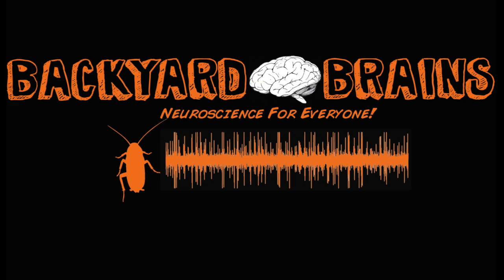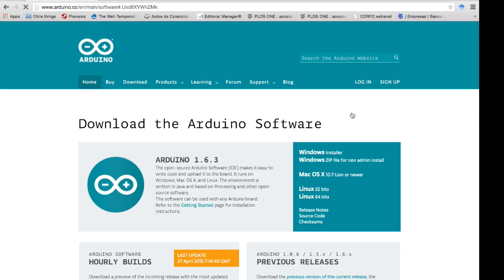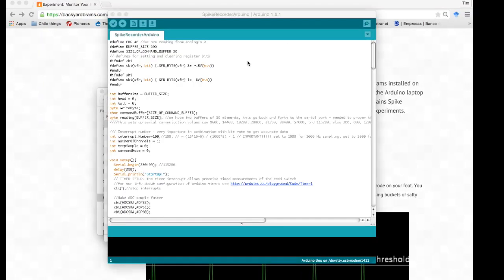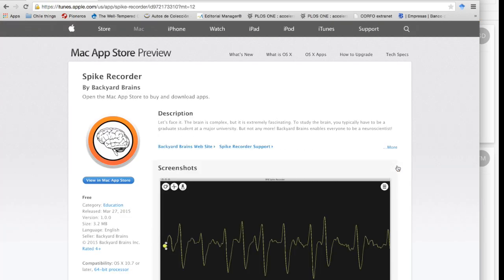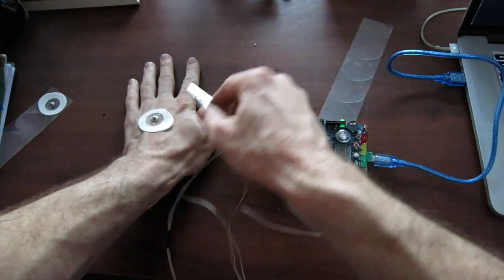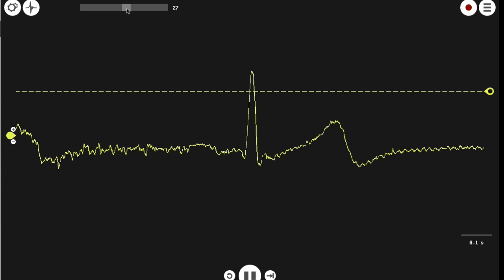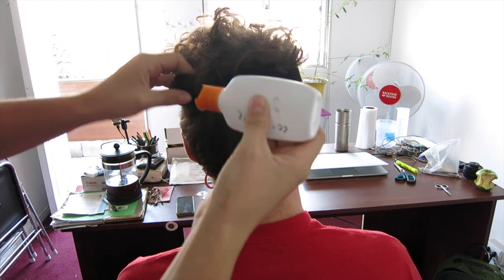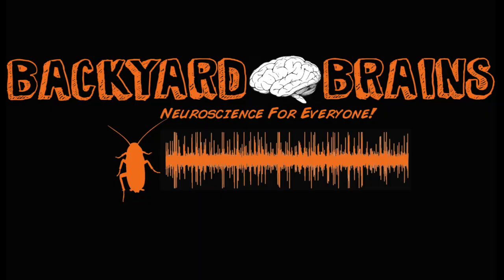How to Use Spike Recorder with Arduino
A tutorial video on how to use Spike Recorder with our amplifier shields for our current EKG, EOG, EEG, and plant electrophysiology experiments.